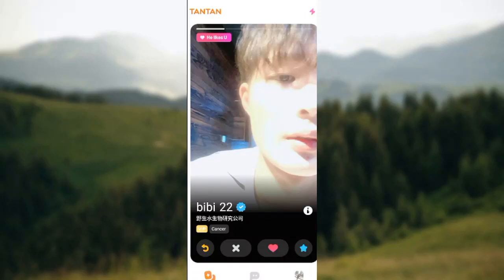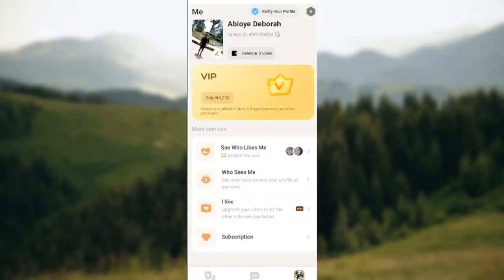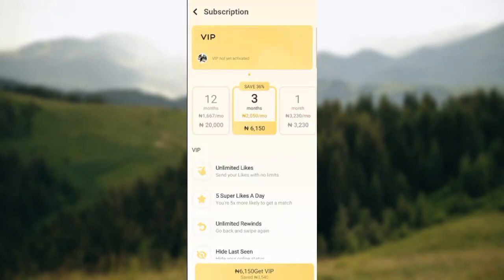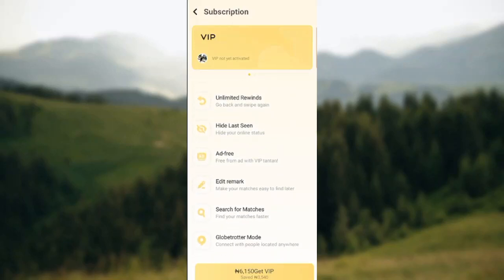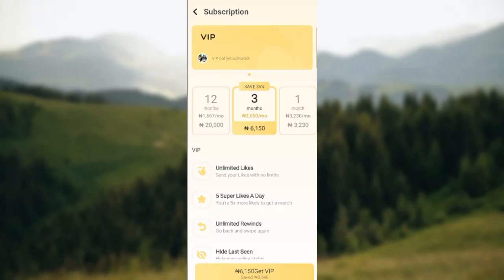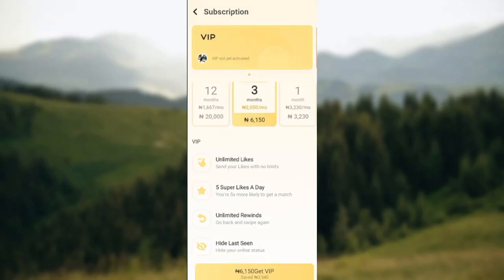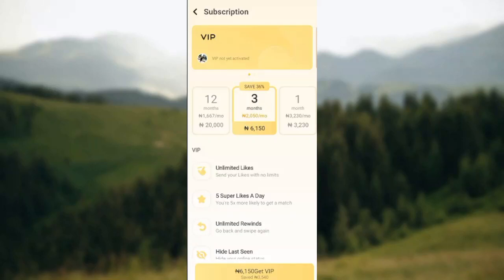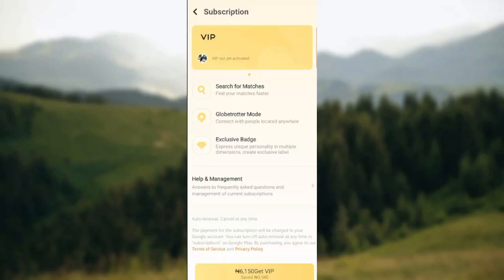How To Cancel Tantan Subscription (Quick Tutorial)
Today we talk about How To Cancel Tantan Subscription, so stay until the end of the video to see the full explanation.